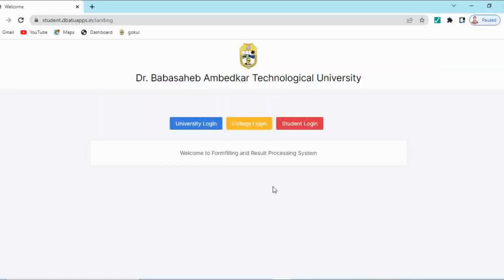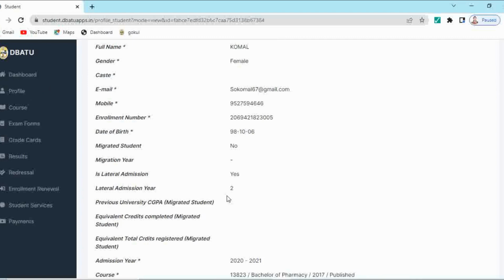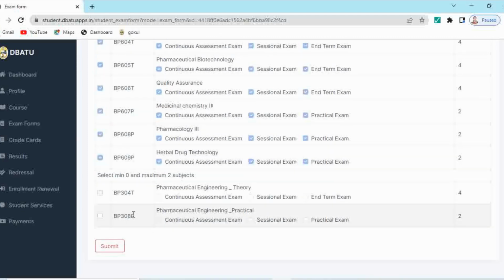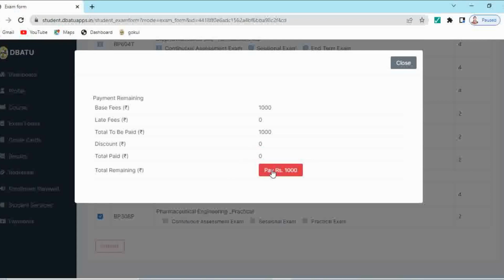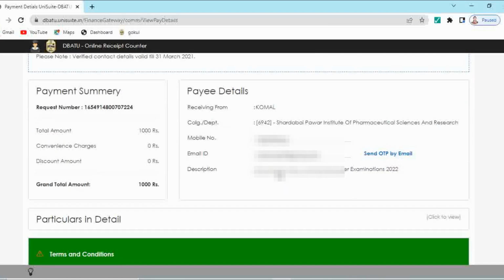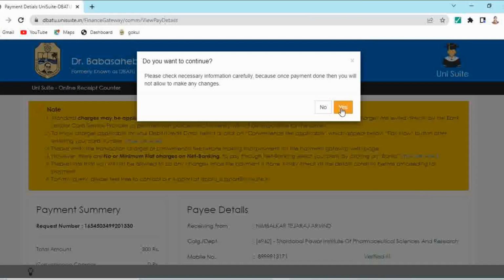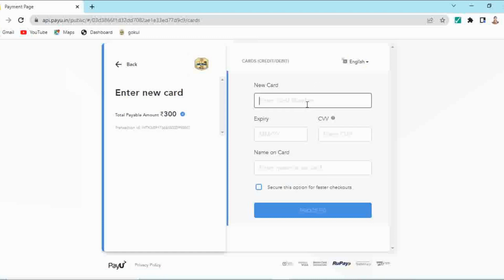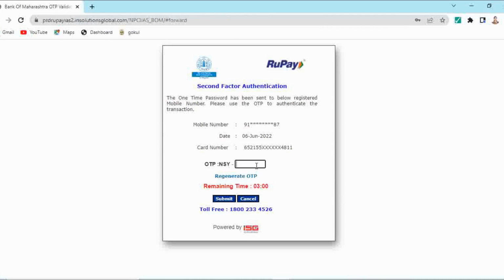DBATU: B.Pharmacy, Semester VI Exam form Filling For Summer 2022.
Dear students,

Exam form filling for summer exam 2022 has been started for even semester i.e., Sem -IV, VI and VII.

In this video exam form filling process is given for sem-VI students.

Subjects for Regular Sem-VI students are all the subjects of sem VI.
whereas, direct second year admitted students of academic year 2020-21 who are currently in sem - VI are having 2 additional subjects i.e.,
BP304T and BP308P.

Follow the subject selection as per this video and complete the form filling process.